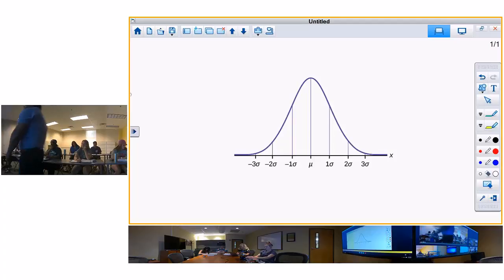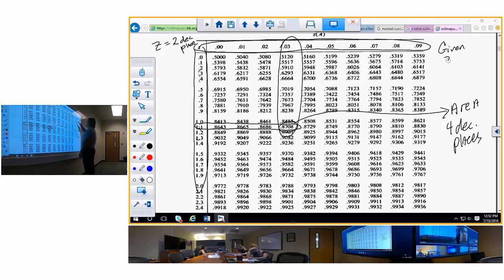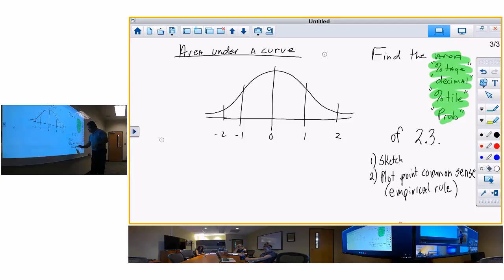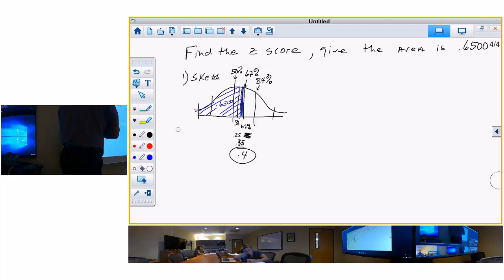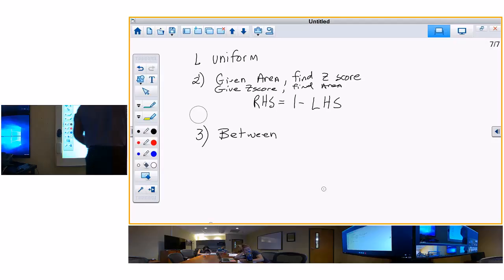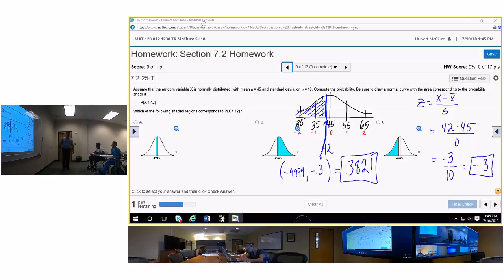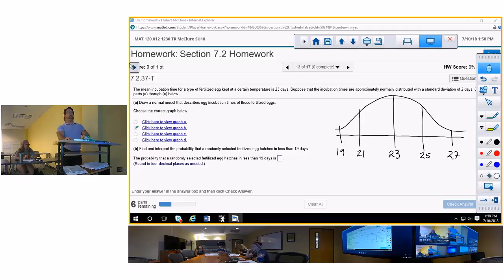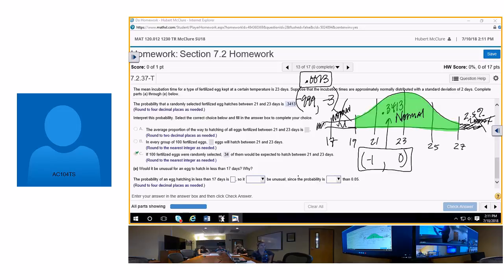Normal Distribution Area Under Curve Tuesday, July 10, 2018 12 38 48 PM